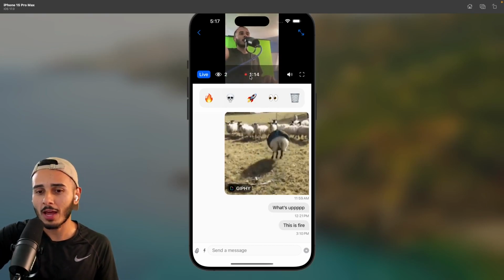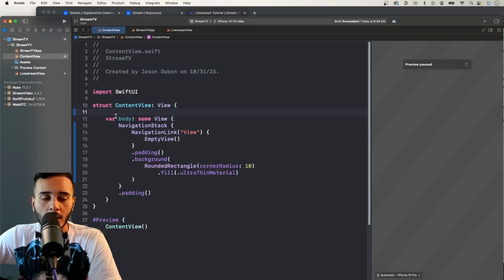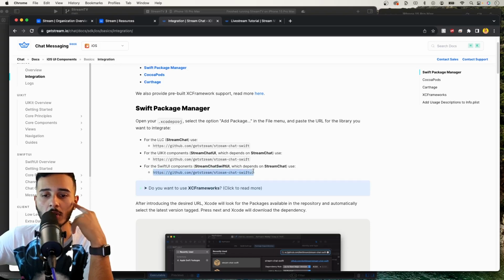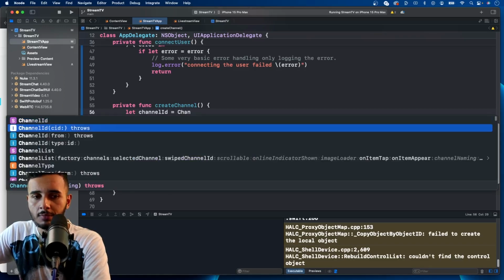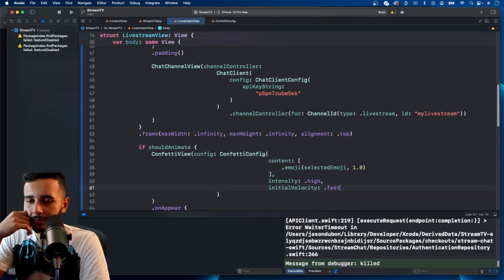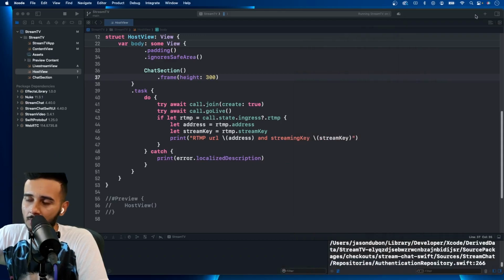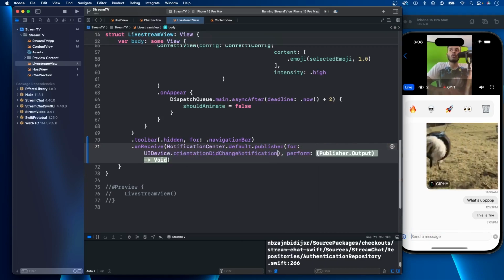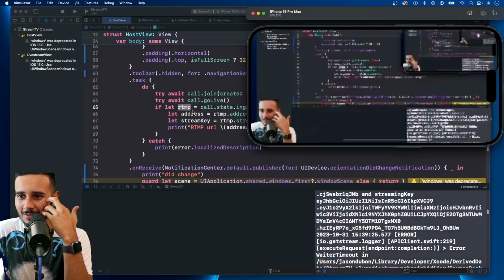Building Twitch Like Streaming Platform in SwiftUI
ANOTHER BANGER!! This time I partnered up with the team at Stream to bring you guys a Twitch Clone built in SwiftUI.